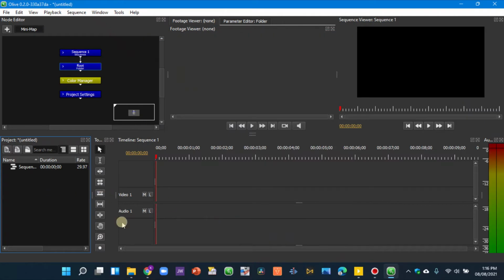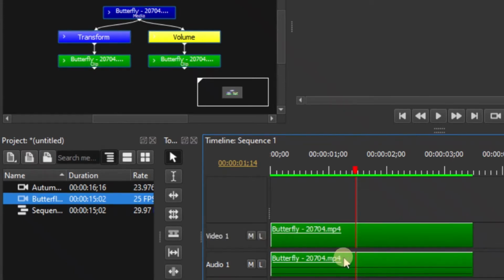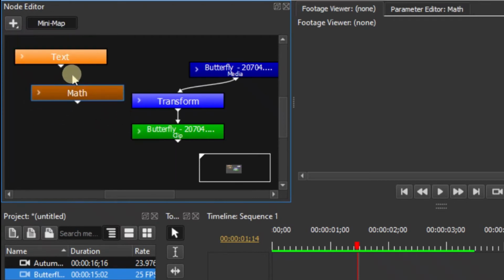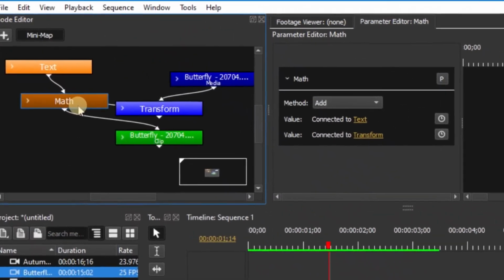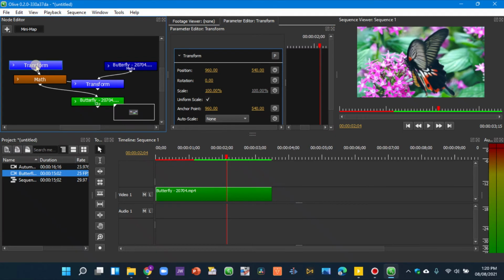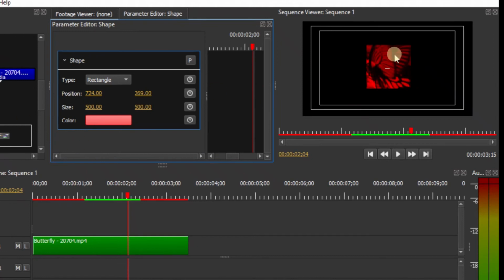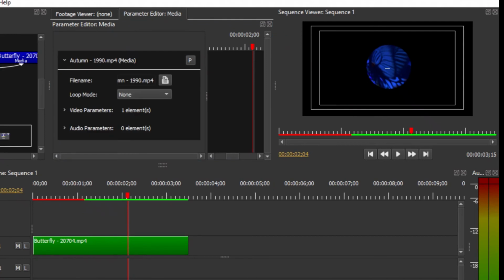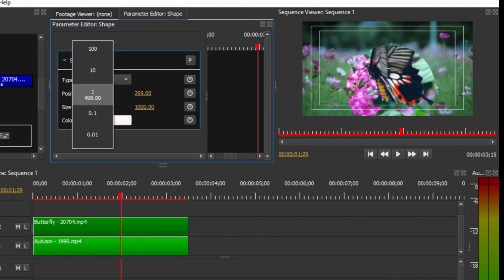Day 07: How to Overlay Shape and Text over a video in Olive 0.2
Welcome back to day 7. In this video we show how to OVERLAY text and Shape inside a video . Thank you and hope you enjoy it.

Timestamp:
00:00 Introduction
00:21 Creating Sequence
00:36 Looking back at the Nodes
00:46 Importing Video Clip to timeline
01:08 deleting Audio using Nodes
01:41 Zoom in and Out in the Node Editor
01:53 Adding Text and Math Nodes
02:38 Adding Text and Overlay text
03:47 Overlay a Shape inside a video clip
04:16 Changing the Shape Properties
04:42 Changing the color of the shape
05:17 Overlay Shape into another Video
05:47 Changing the color to white
06:17 Reasons why overlay Shape into a video
06:38 Conclusion

Video editors
1. Olive Video Editor
2. Kdenlive
3. Kapwing